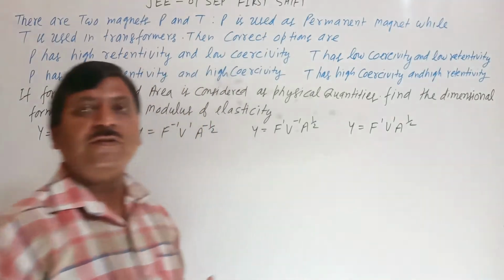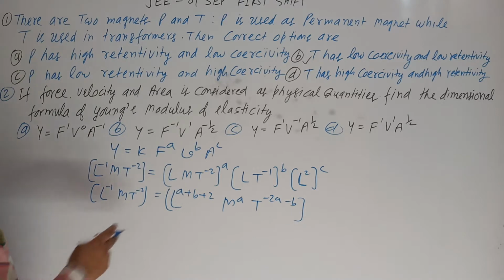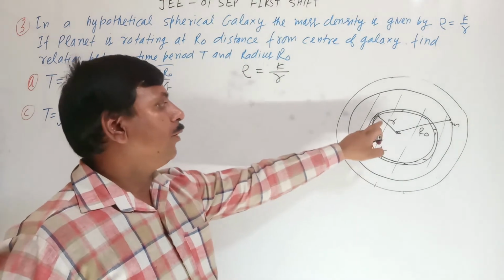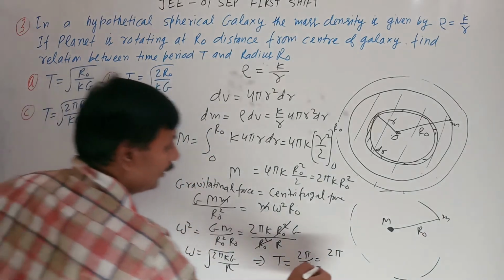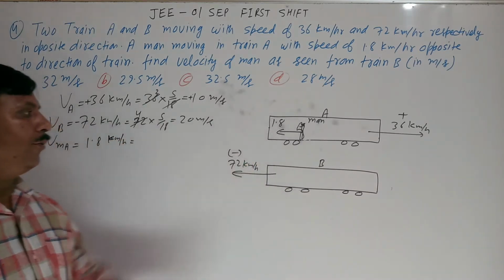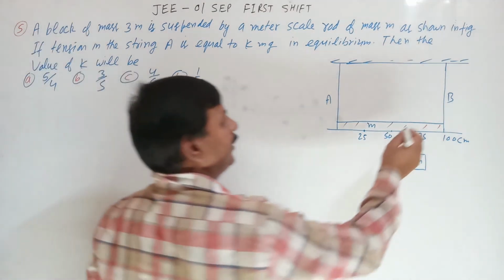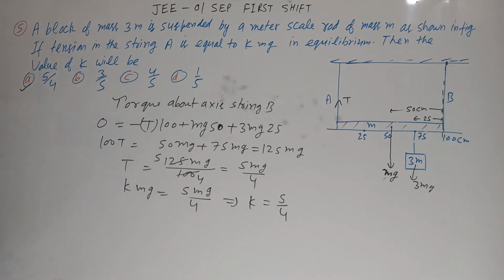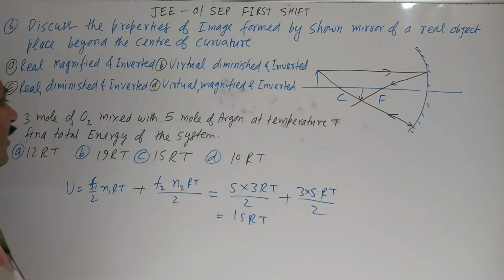JEE Main 2020.....01 September..first shift ..-1 Physics paper solutions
Question no 1 to 7. Physics by Ravi Rai Sir Saraswati IIT academy